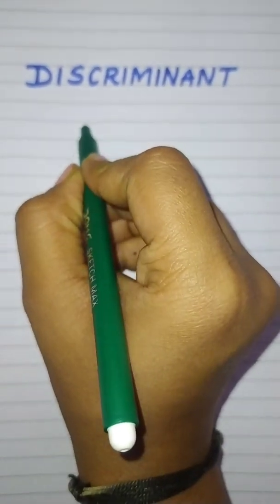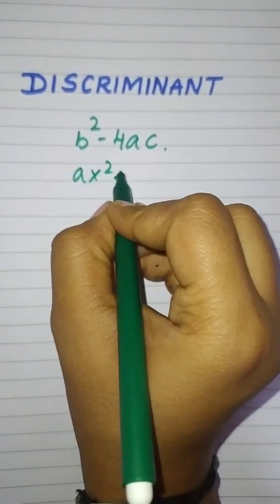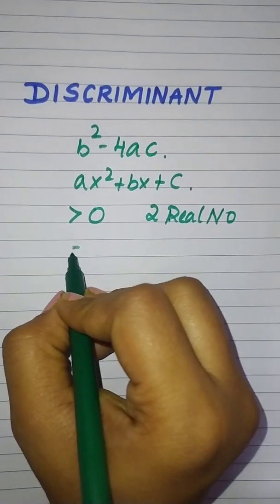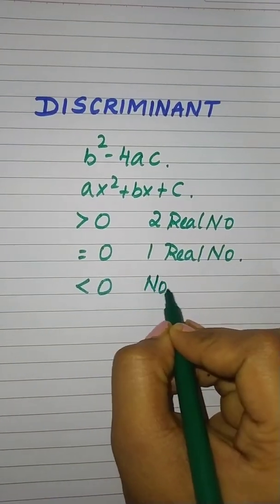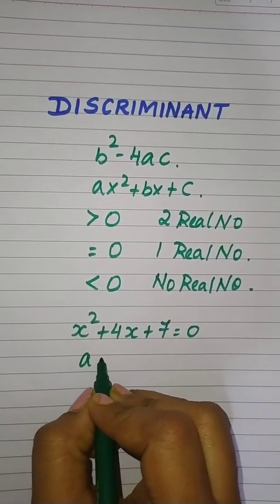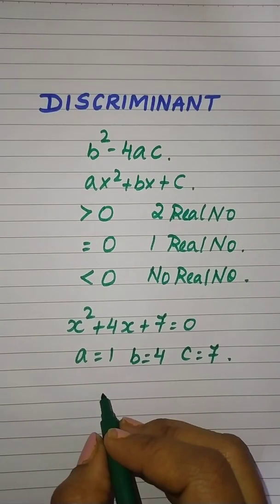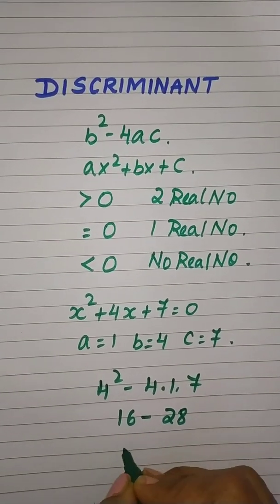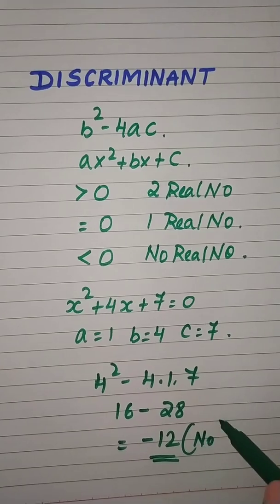Concept of discriminant// @ClassmateSuccess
This video will help you all score good marks in maths 🙂